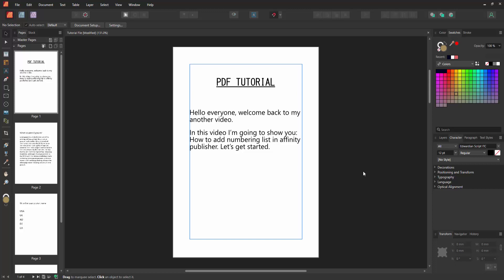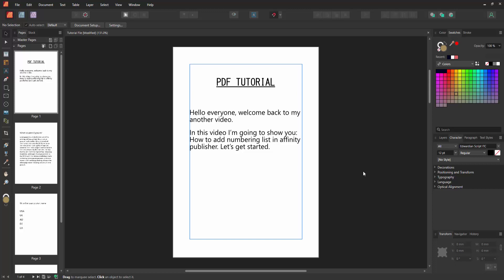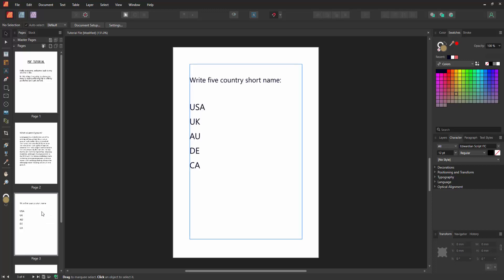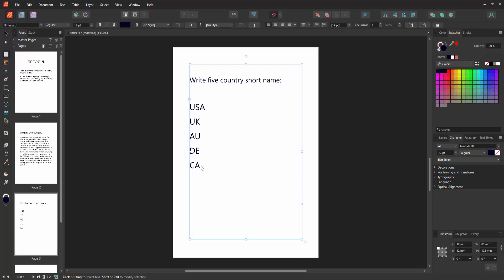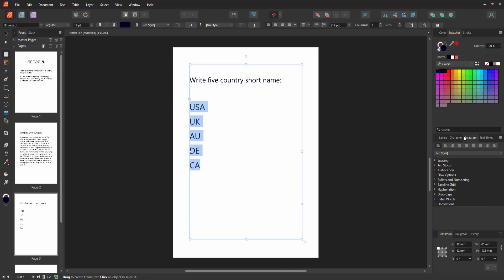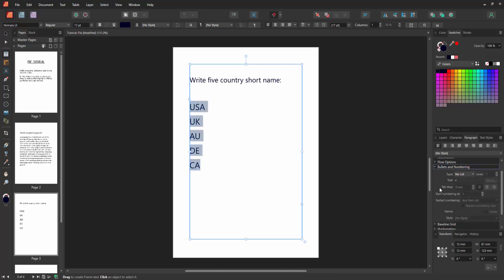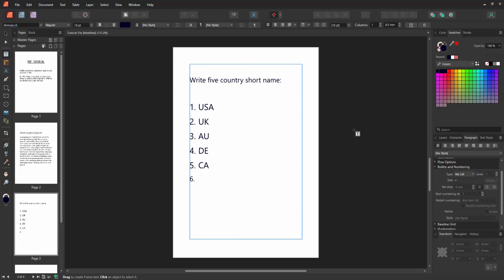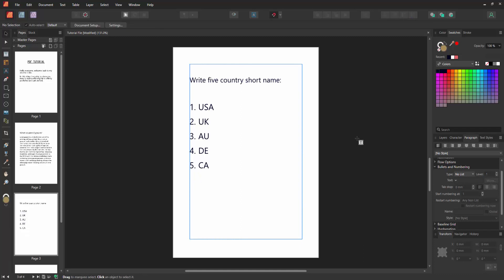How to add numbering list in affinity publisher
Assalamu Walaikum,
In this video I will show you, How to add numbering list in affinity publisher.  Let's get started.